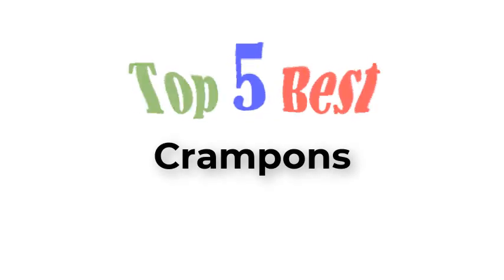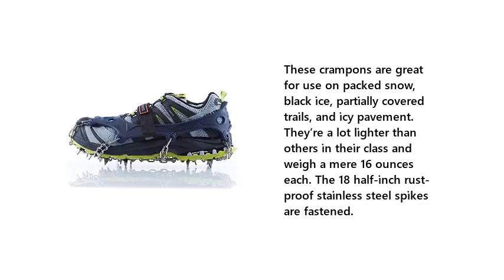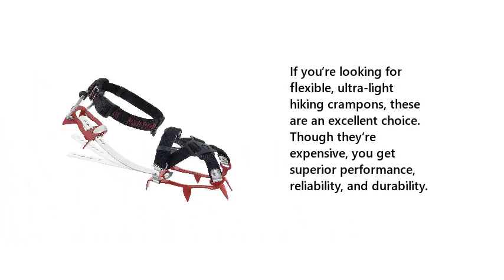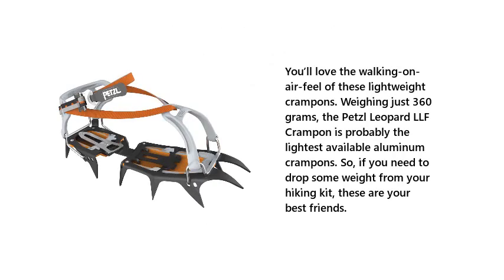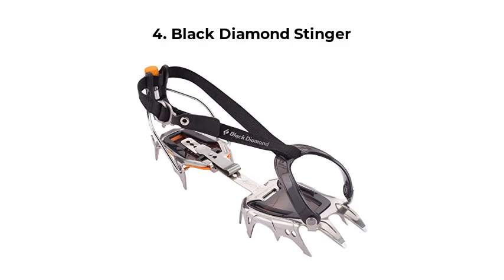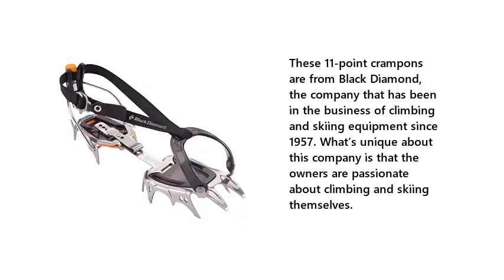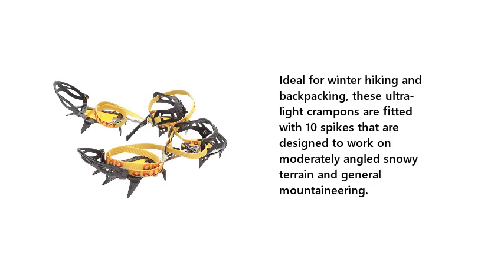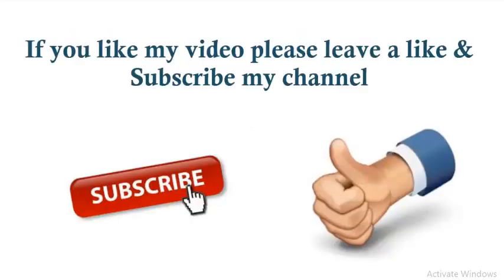Top 5 Best Crampons 2021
Best Crampons List:

1. Hillsound Trail Crampon Ultra

2. KAHTOOLA KTS Steel Hiking Crampons

3. Petzl Leopard LLF Crampon

4. Black Diamond Stinger

5. Grivel G10 New Classic